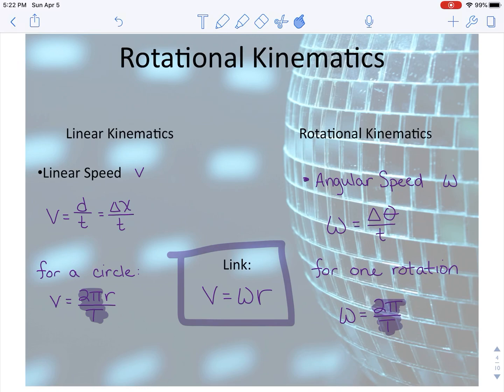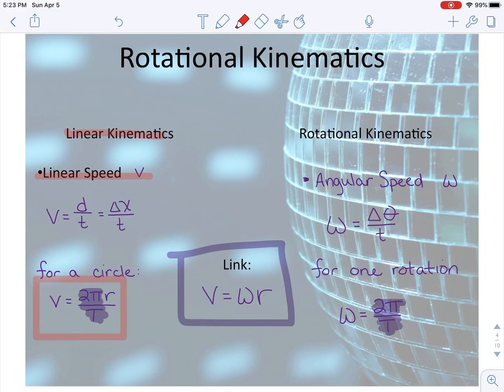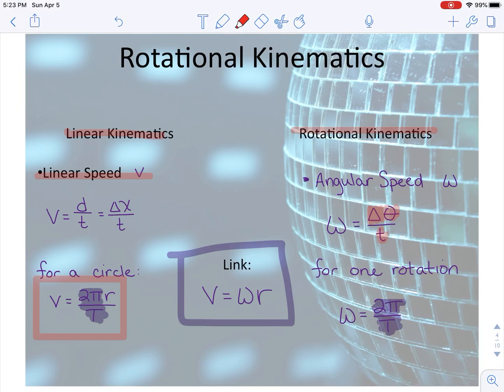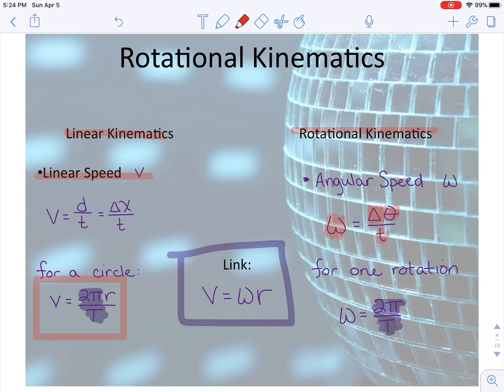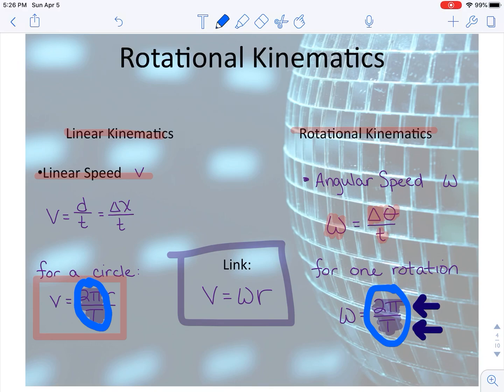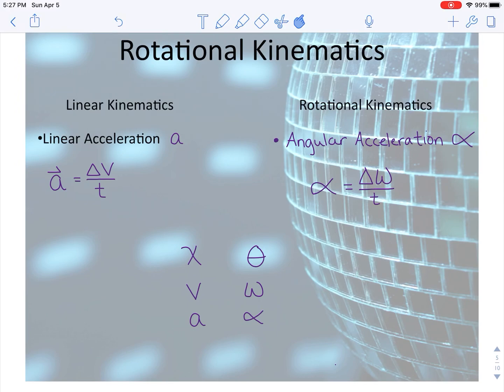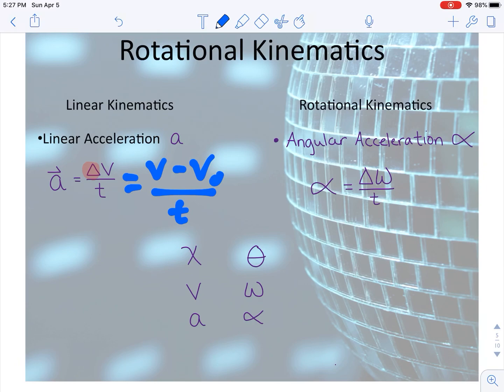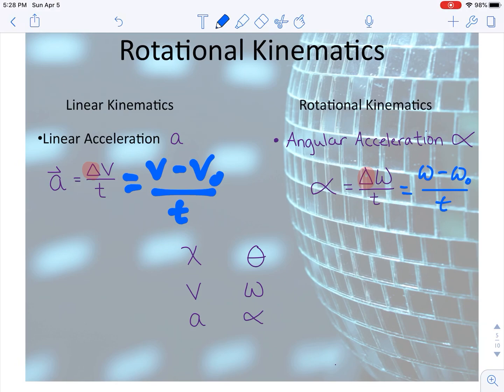Rotational Kinematics Part III